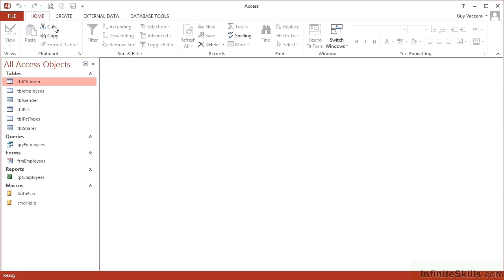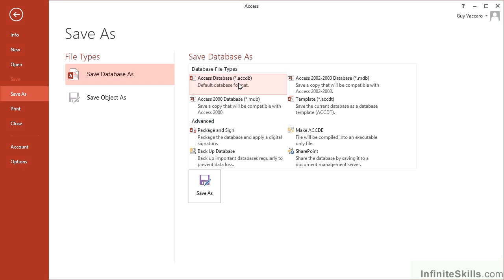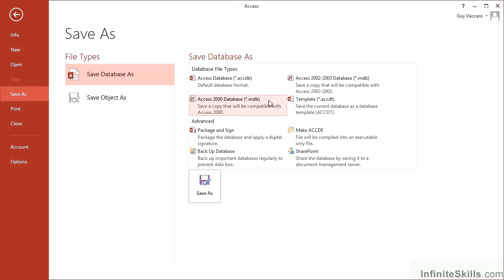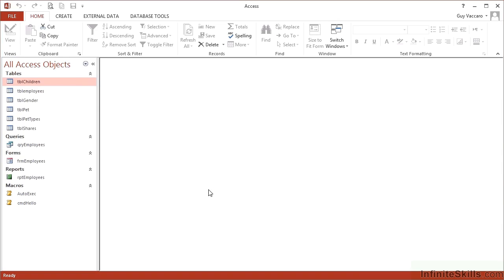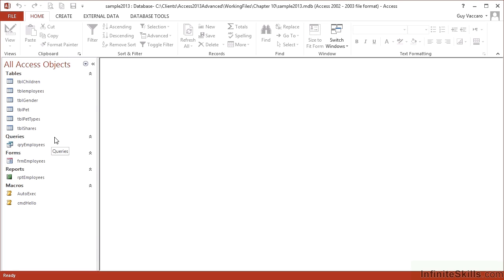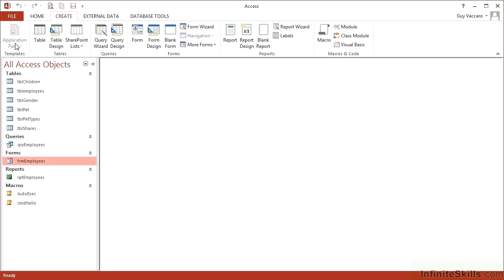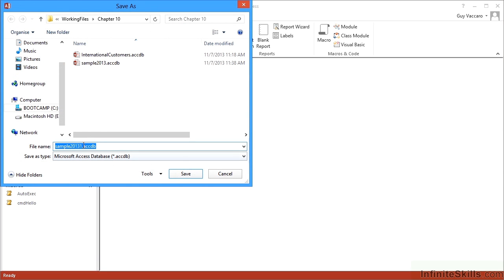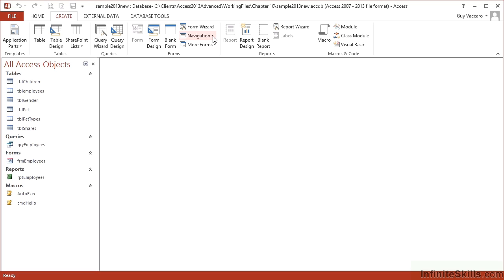Advanced Microsoft Access 2013 Tutorial | Converting Access Databases To And From Previous Versions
Want all of our free Microsoft Access training videos? Visit our Learning Library, which features all of our training courses and tutorials

More details on this Advanced Microsoft Access 2013 training can be seen This clip is one example from the complete course. For more free Microsoft tutorials please visit our main website. YouTube